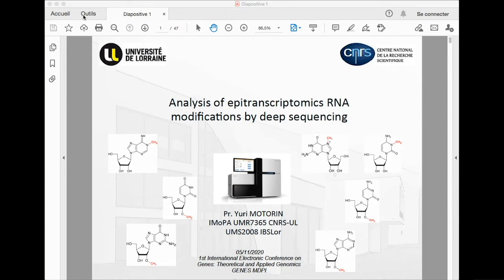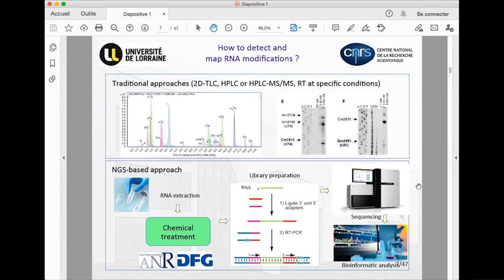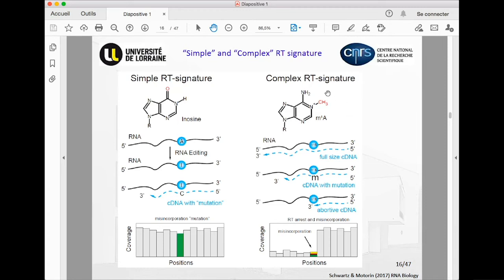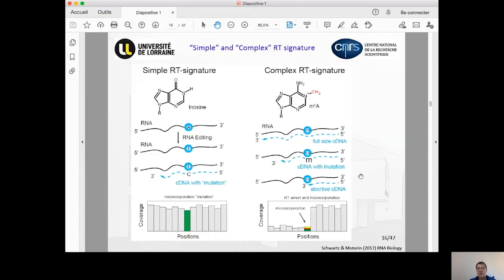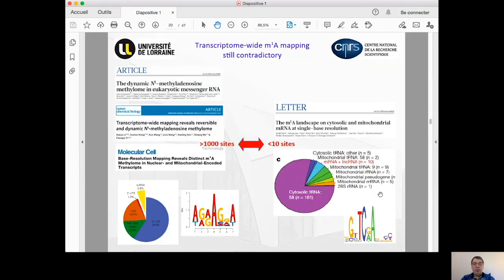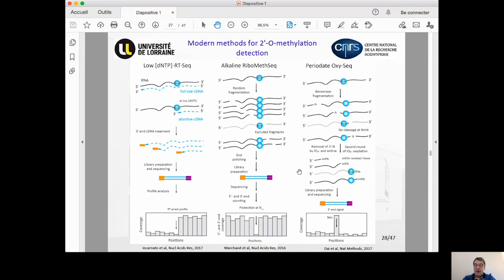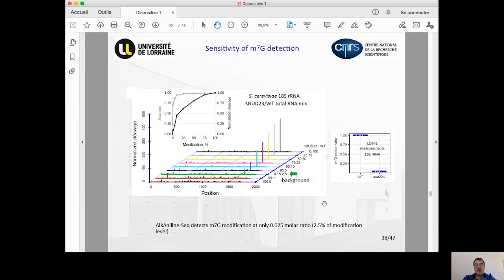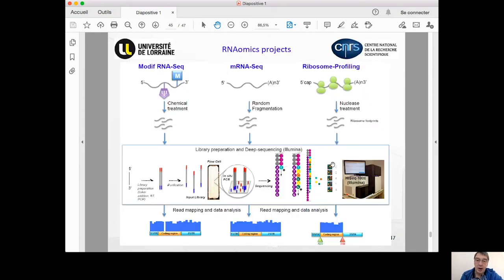2nd IECGE live session: Analysis of epitranscriptomics RNA modifications by deep sequencing.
Speaker: Prof. Dr. Yuri A. Motorin
Date and time: 5 November 2020, 3:00 PM (CET)

This talk is the second session of 1st International Electronic Conference on Genes: Theoretical and Applied Genomics. Prof. Yuri A. Motorin presented his most recent research related to the field of RNA modifications, from studying pseudouridine synthases and methyltransferases to the development of high-throughput approaches to identify and characterize of RNA modifications.